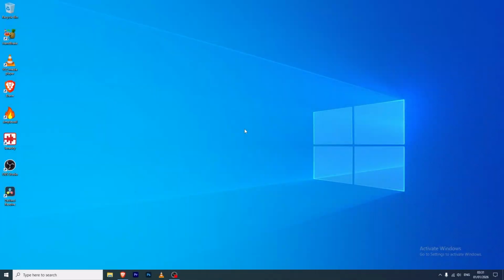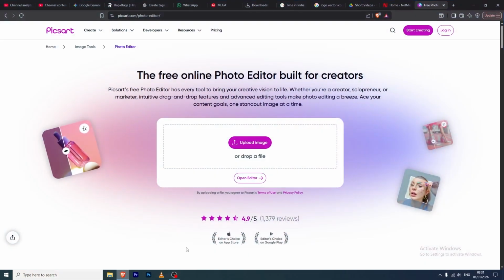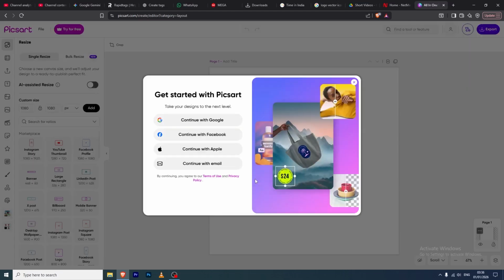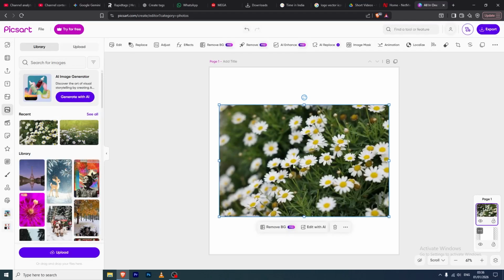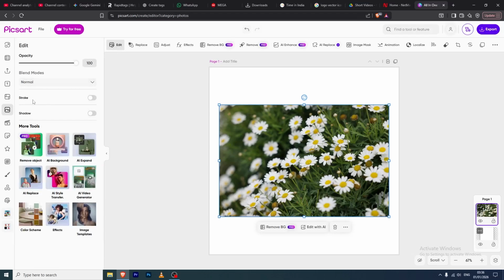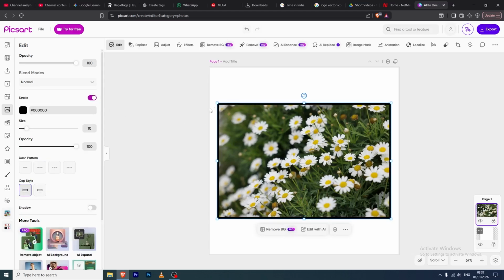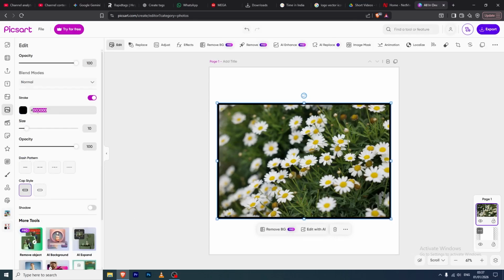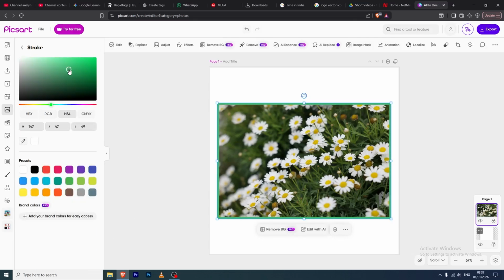How to Change Stroke Color on Picsart [easy]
To change the stroke color on Picsart in early 2026, you can use the Color menu within the Stroke or Border tools to instantly swap the outline of your text, stickers, or cutouts. After selecting the element you want to edit—such as a text box or a sticker—tap the Stroke (for text) or Border (for stickers/cutouts) icon in the bottom toolbar to open the adjustment settings. Tap on the Color tab to pick from a row of preset swatches, or select the Color Wheel to choose a custom hue; you can also use the Eyedropper tool to sample a color directly from your photo for a perfectly coordinated look. For a more advanced style, you can tap the Gradient or Texture options next to the solid color tab to give your stroke a multi-toned or patterned appearance. Once you have found the perfect shade, use the Amount slider to adjust the thickness and tap Apply in the top-right corner to save your changes.